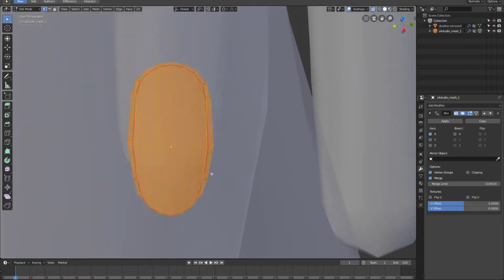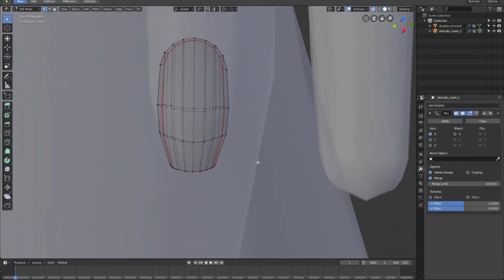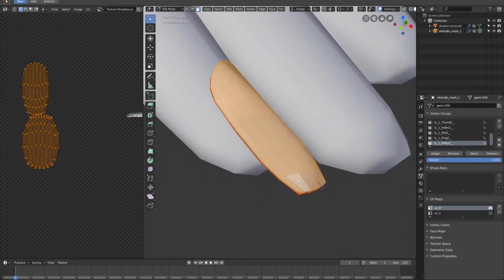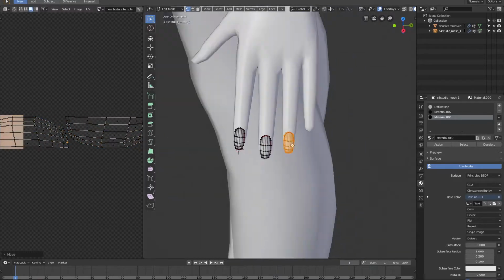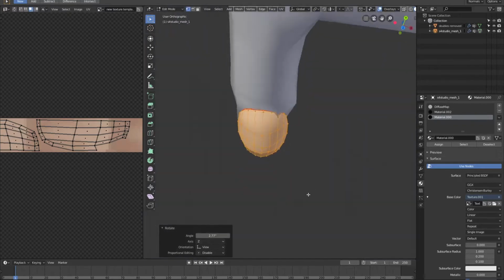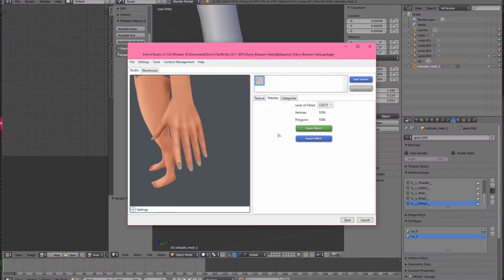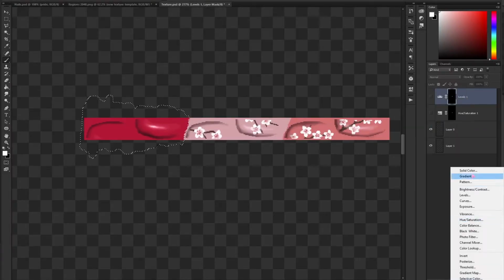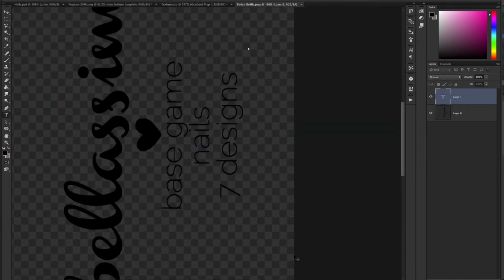Sims 4 CC Making Timelapse - Cherry Blossom Nail Art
For valentines day I made the heart pleated skirt but I felt like I needed something a little bit more, and these nails were born.

Timelapse videos aren't tutorials but an insight into the process of making CC. I'm not an expert, but if you learn something, great! But I probably wont go into too much detail about this process right now.